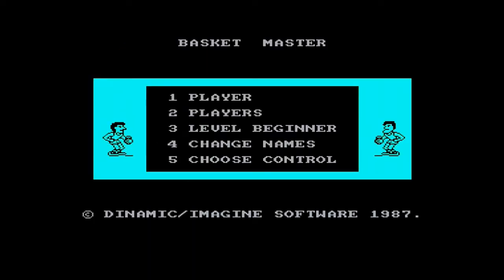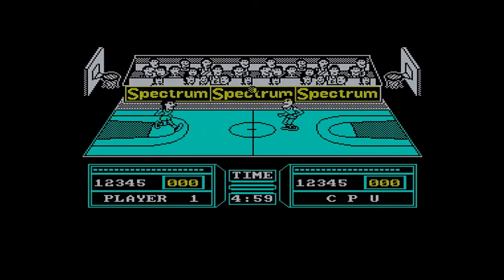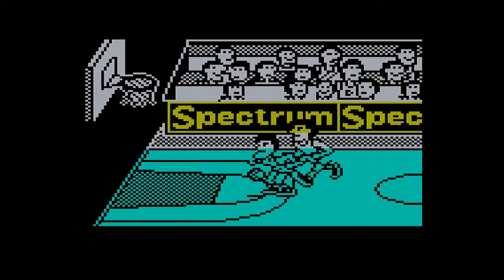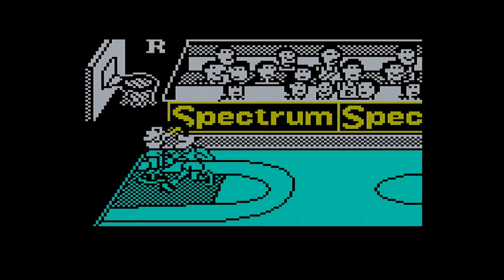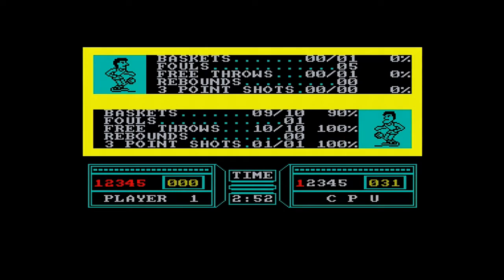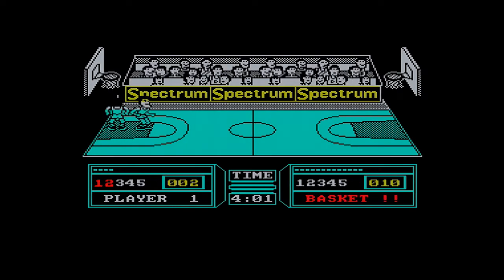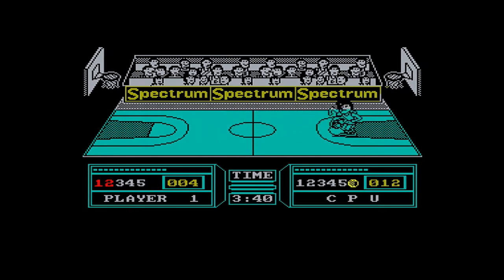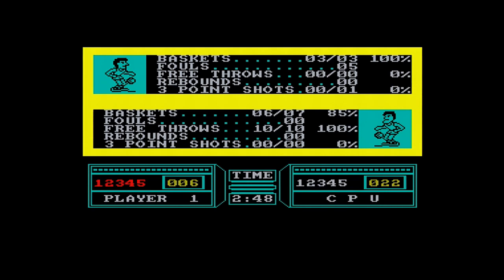ZX Spectrum Games - Basket Master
I play Basket Master on my ZXSpectrum +2 Grey, its an excellent one on one basketball game.